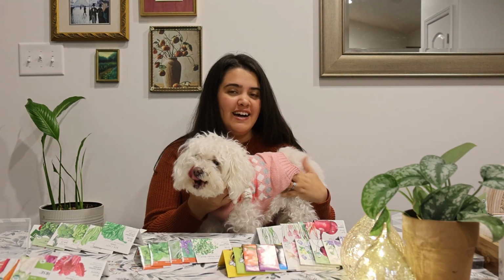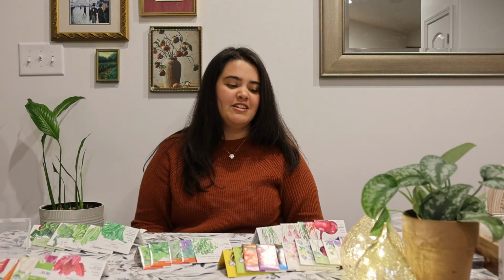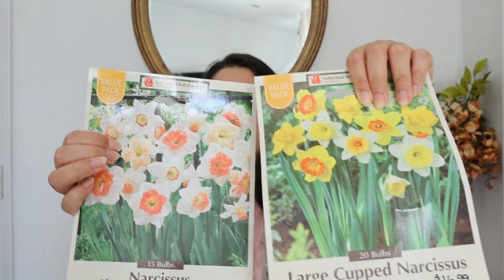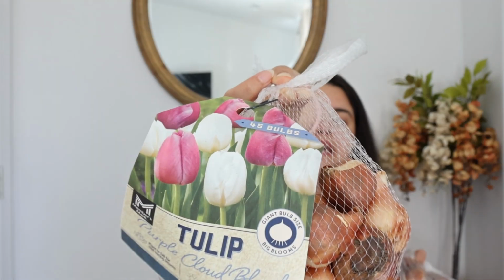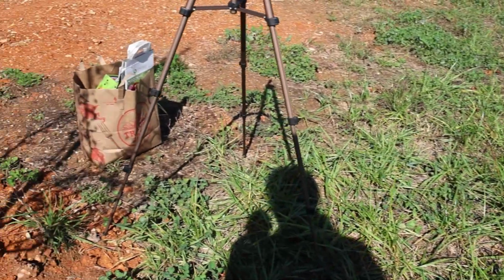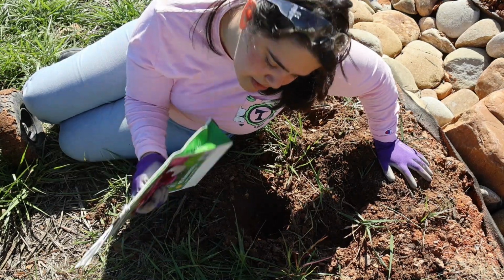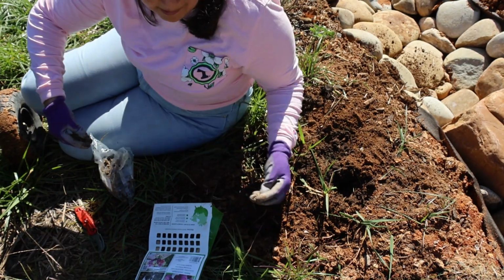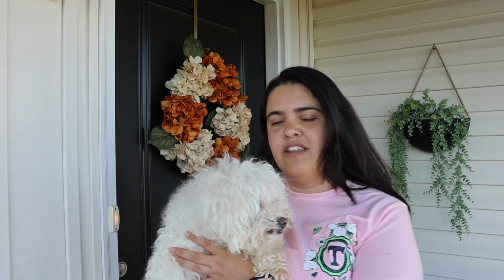Bulbs, bulbs, and more bulbs! (Last minute fall planting)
In today's video, I go over the collection of bulbs I will be planting this fall including tulips, daffodils, bearded iris, and grape hyacinth!